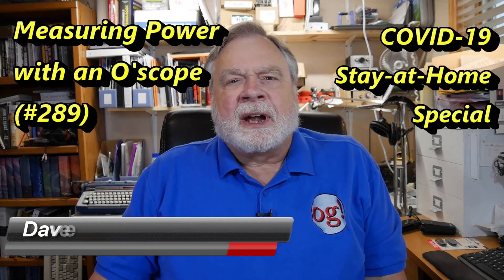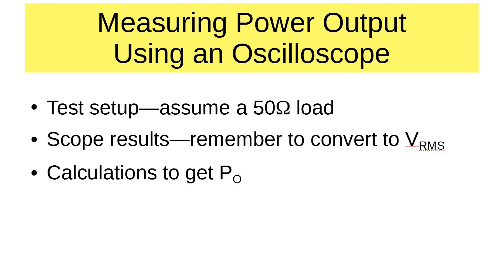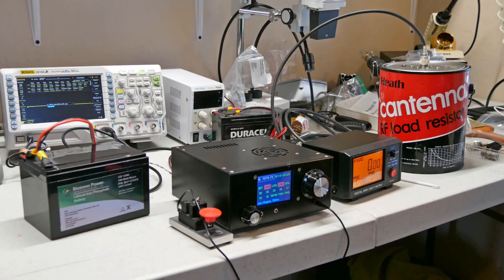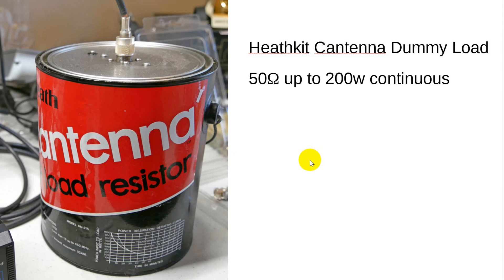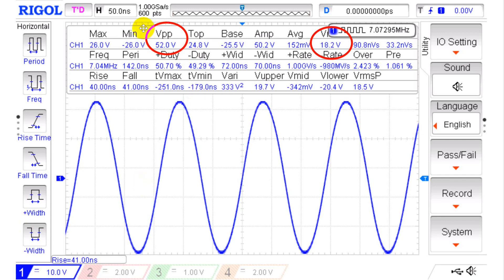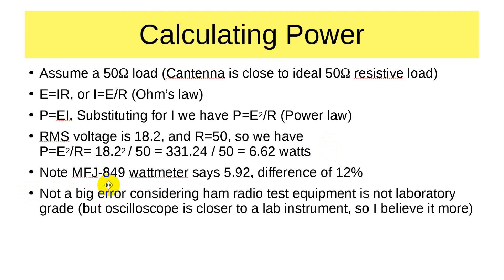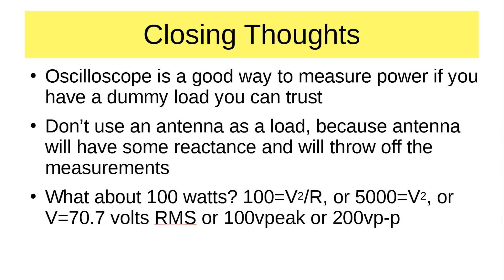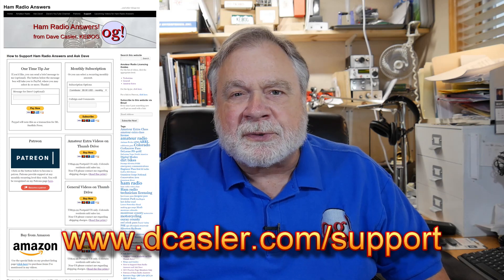Measuring Output Power with an Oscilloscope (#289)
An Oggie asks, "can you measure transceiver output power with an oscilloscope?" Absolutely! I show you how.